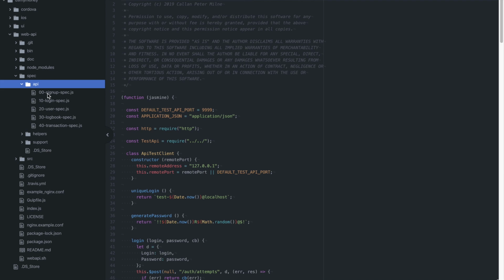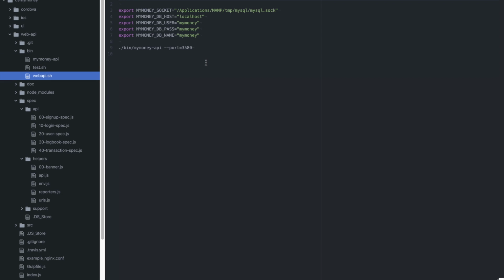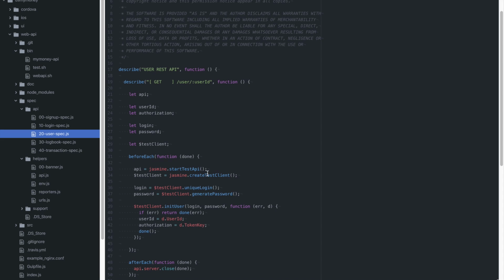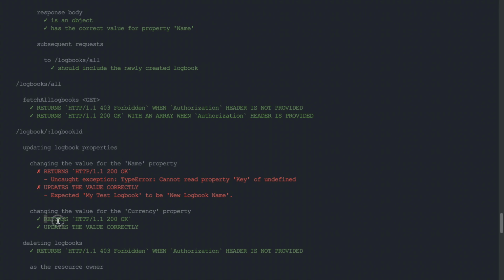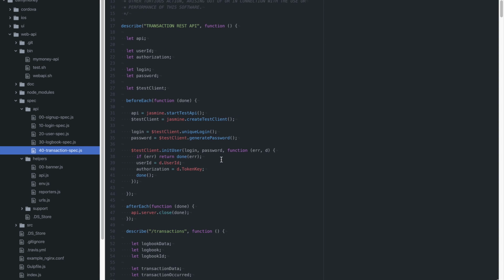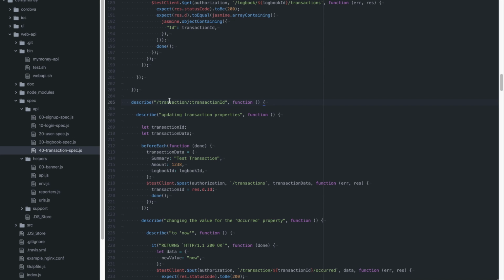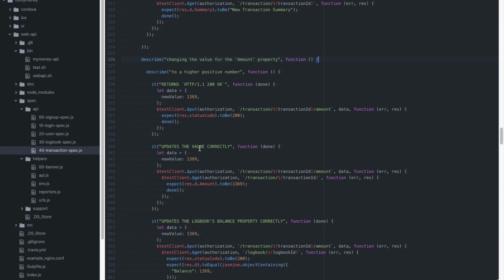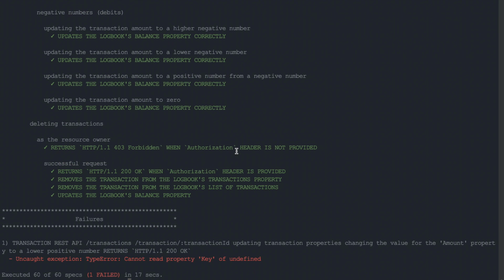Testing Node.js Web Services (HD 1080)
This is my first video about software development, focusing on testing web services using Node.js and Jasmine.